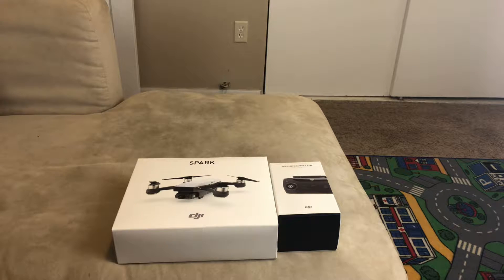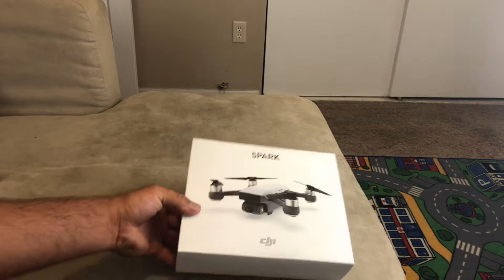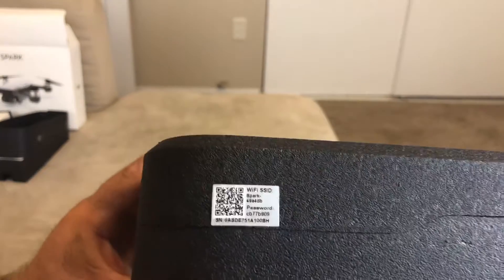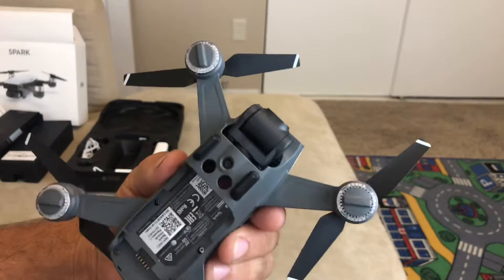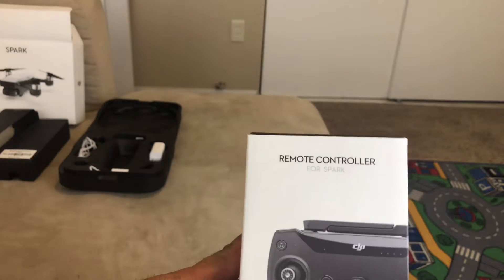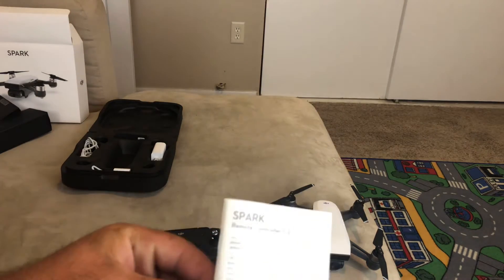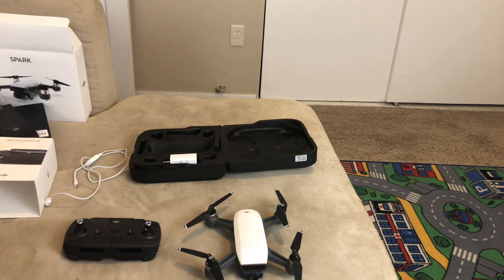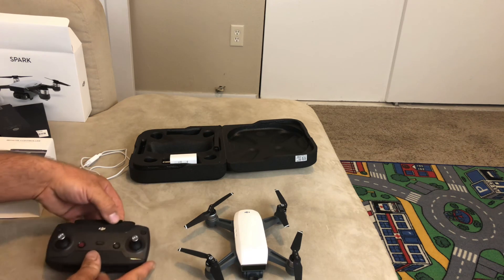DJI Spark & Controller- Unboxing & First Impressions- RC Cincy